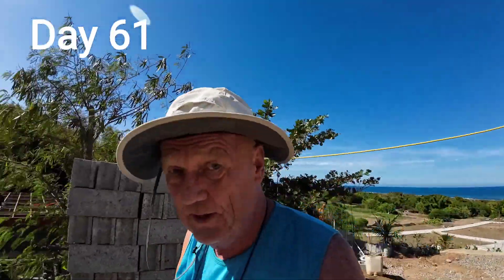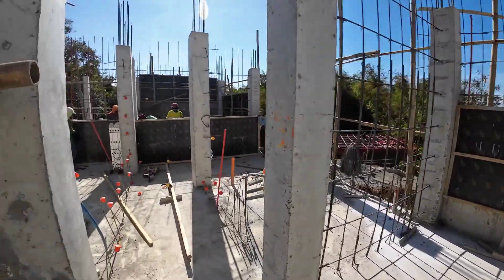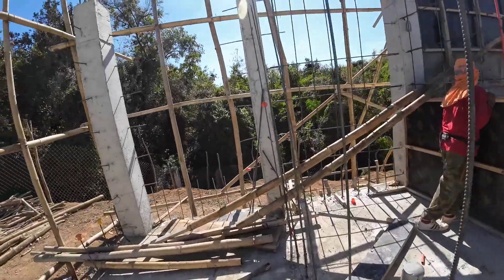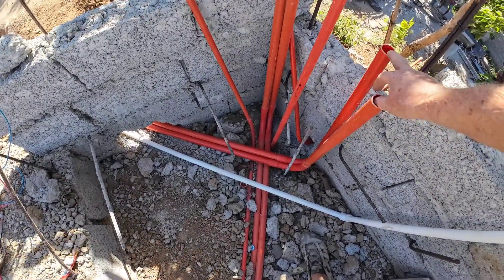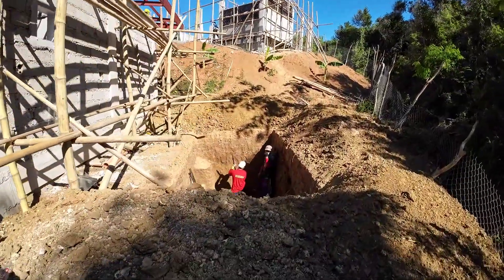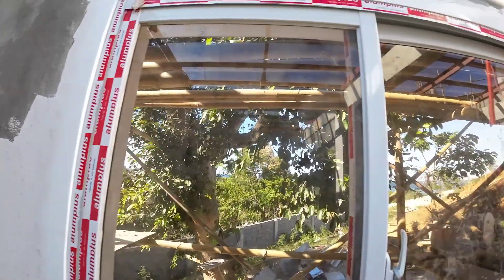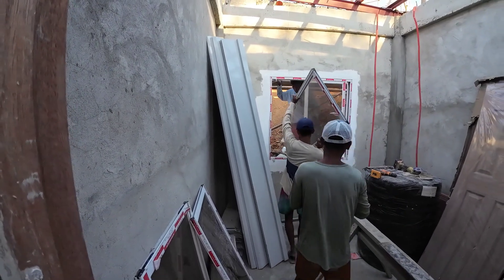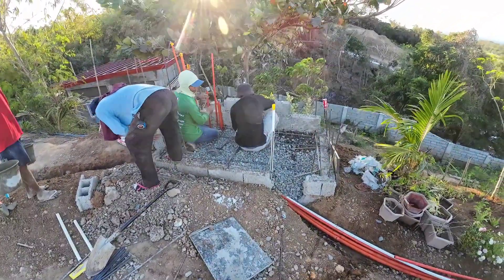061 water is soon connected and problems with the windows.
House construction philipinnes